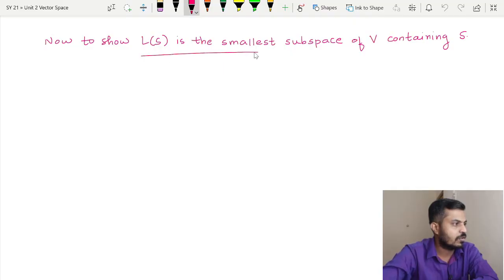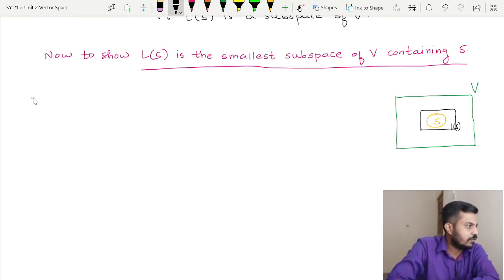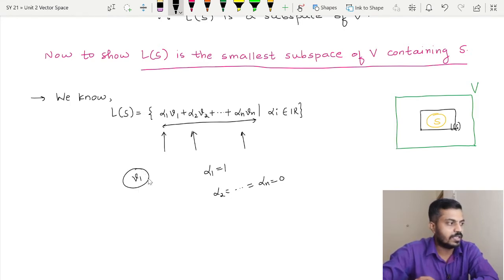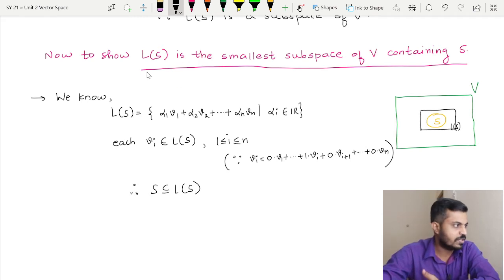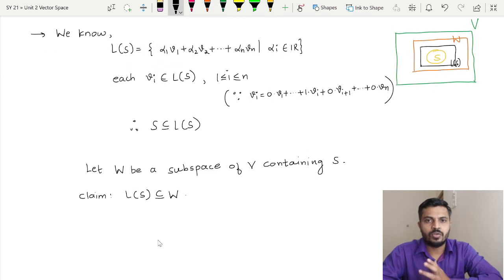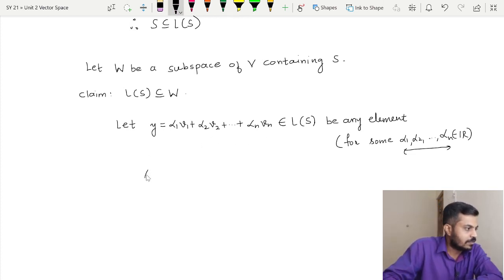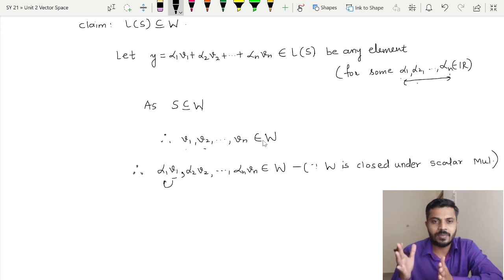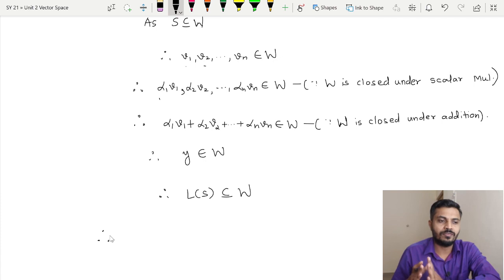Linear Span is smallest subspace containing....| Basic Linear Algebra | Lecture 26